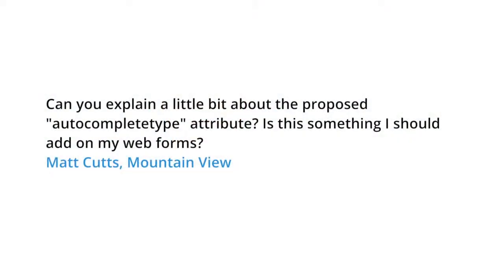Should I use the autocompletetype attribute on my web forms